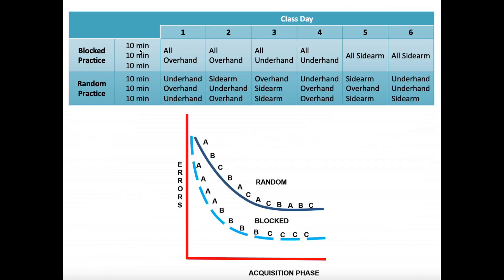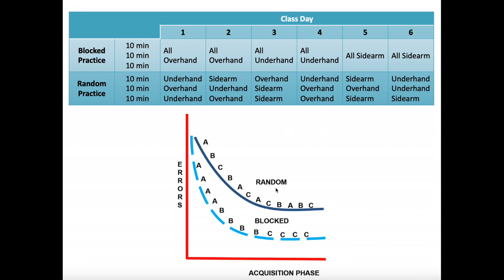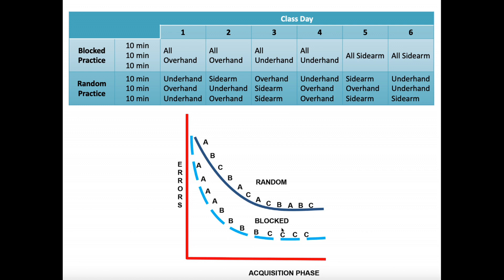Motor Learning | Blocked & Random Practice Schedules